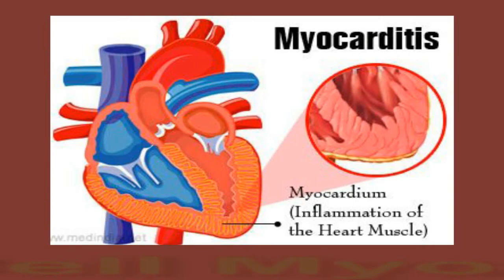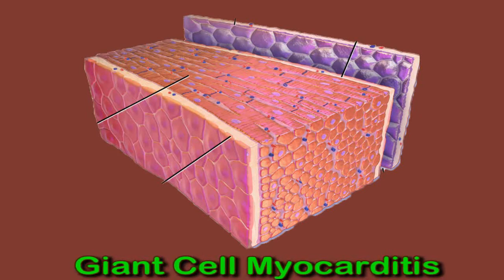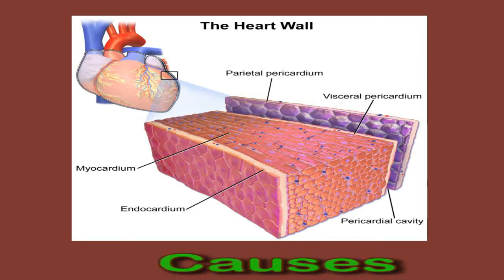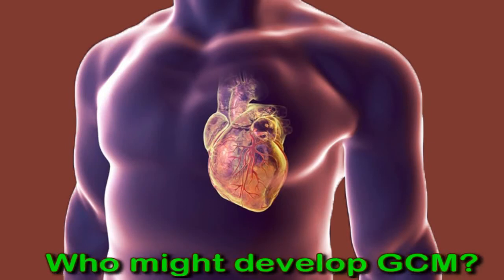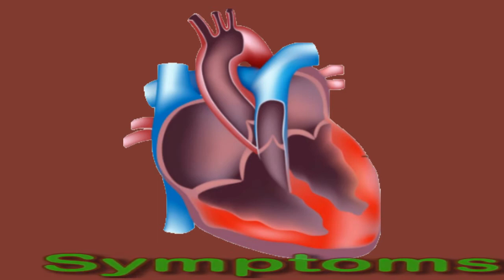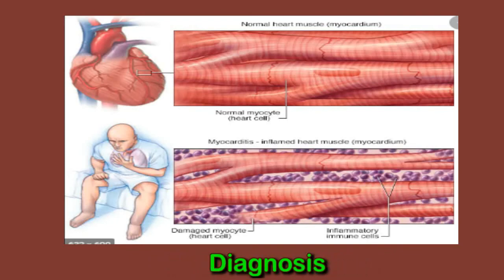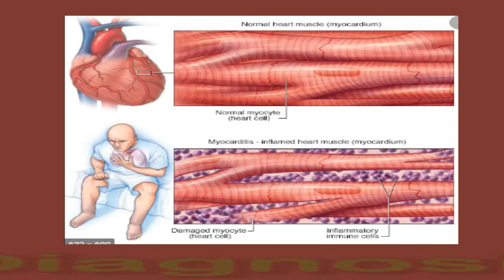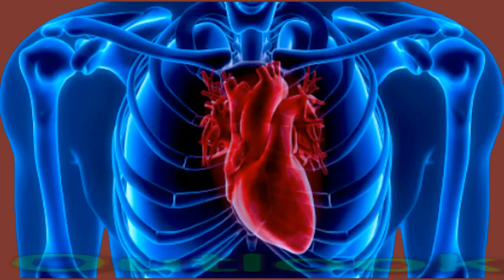Giant Cell Myocarditis: Causes And Symptoms